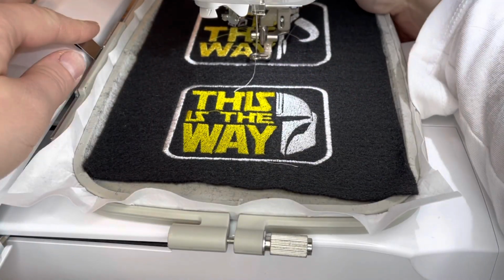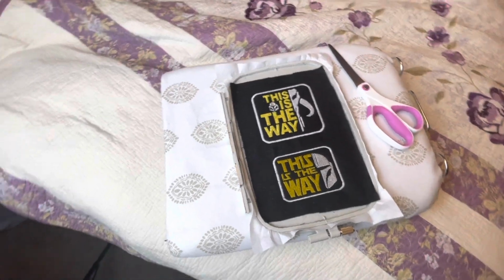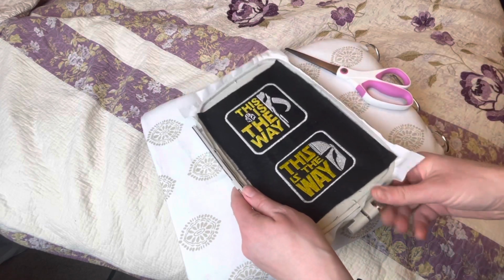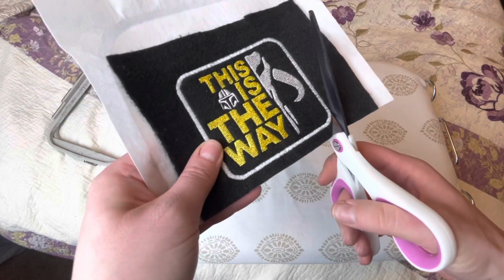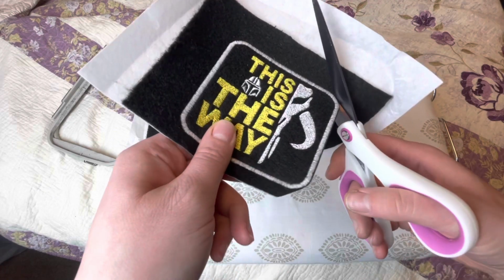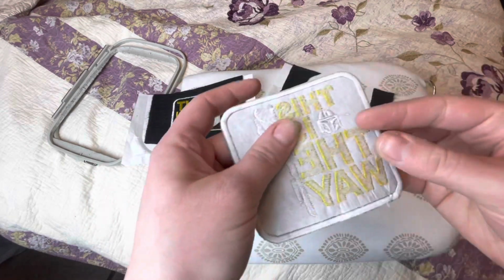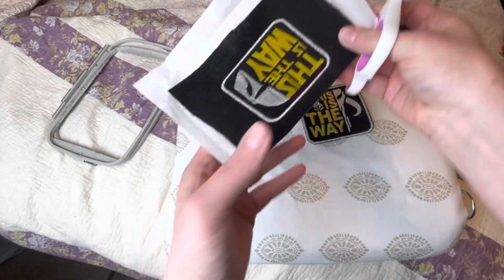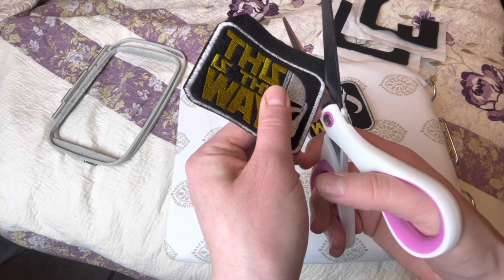Etsy Order & Making Sample Patches For TheGoodLifeEShop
Etsy orders and making sample patches for TheGoodLifeEShop. In this video, I'm making 1 patch for an Etsy order and a couple of Mandalorian patches for my Etsy shop. Links are down below if you want to check them out👇

⭐This Is The Way Skull Patch

⭐Mudhorn Patch

(Not Sponsored, Links to Etsy patterns I bought to make patches)
This is the way with helmet embroidery design

This is the way skull embroidery design

✨Would you like a shout out in my next video?

Make sure you turn on you NOTIFICATIONS so you don't miss my newest video uploads!

⚡Brother PE800 Embroidery Machine
⚡Embroidery Hoops
⚡Fiskars Scissors
⚡Thread Fiskars Scissors
⚡Ziplock Sandwich Bags
⚡Tomato Pin Cushion
⚡Straight Pins
⚡Organ Sharp Needles
⚡Ring Light
⚡SoftBox Lights
⚡Sulky Cut Away Stabilizer
⚡Fray Check
⚡Adhesive Spray
⚡Rollo Printer
⚡Rollo Printer Labels
⚡Thank You Stickers
⚡Poly Mailers
⚡Cork Bulletin Board